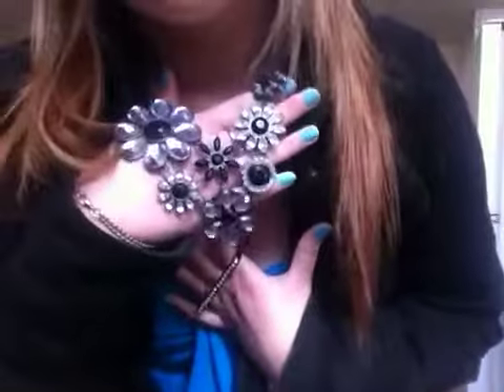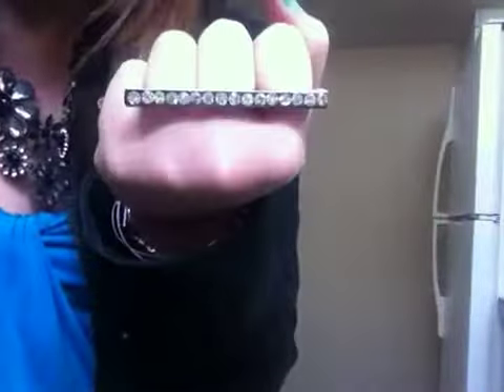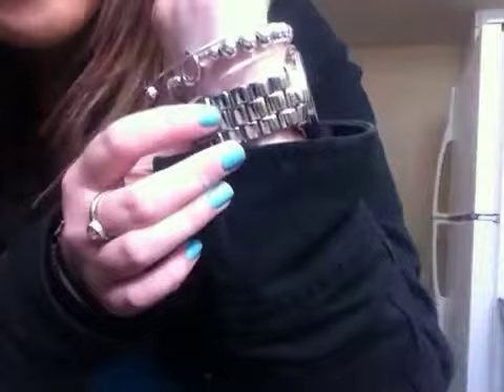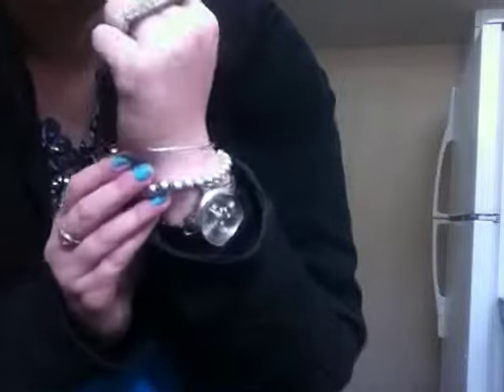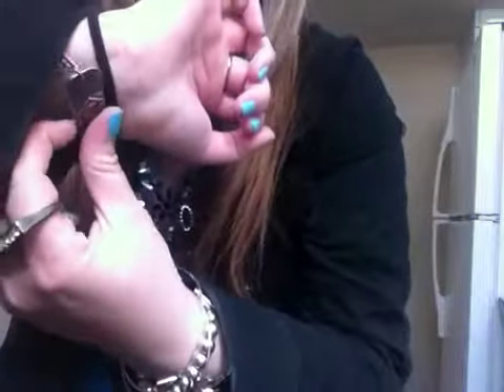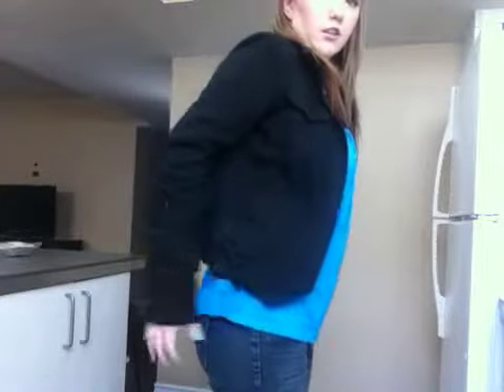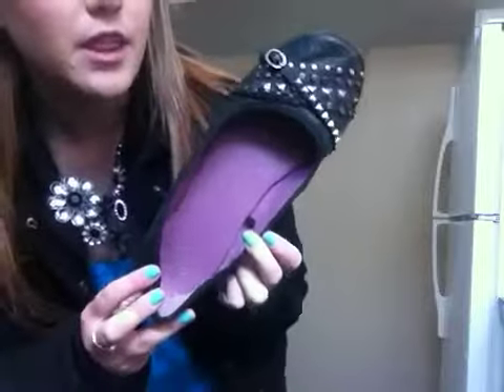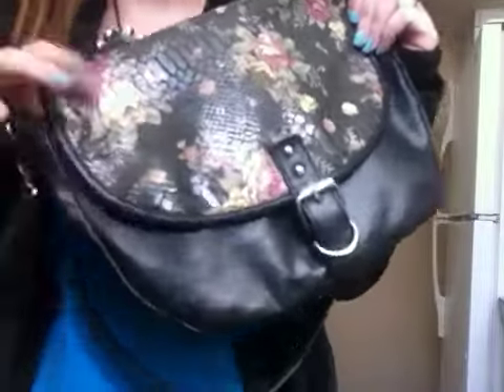OOTD April 5, 2012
Sterling Silver Ball Bracelet Etsy Shop
Bangle Bracelets Etsy Shop
Silver Bangle
Pink Rhinestone Bangle